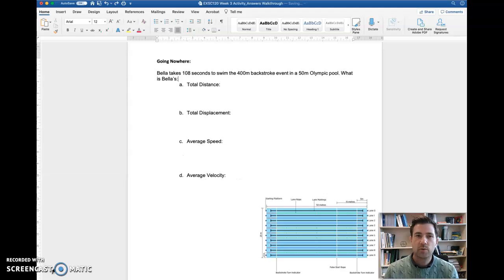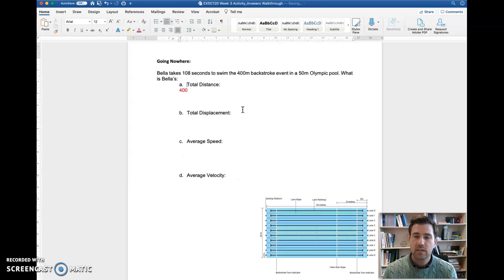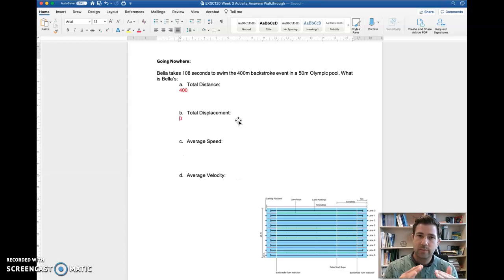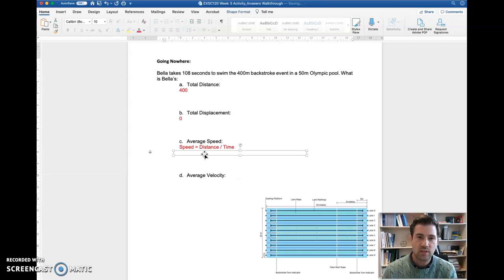EXSC120 Wk 3 Activity Walkthrough - Q2 Going Nowhere